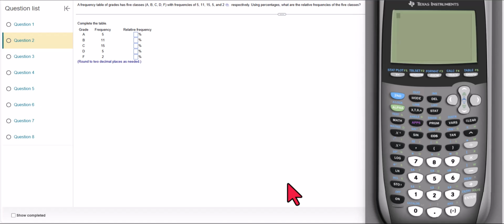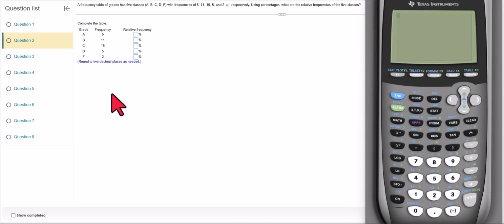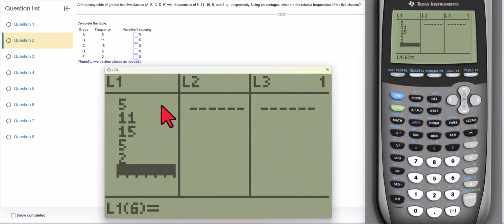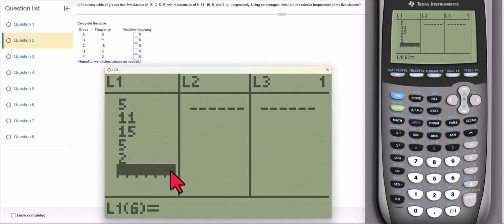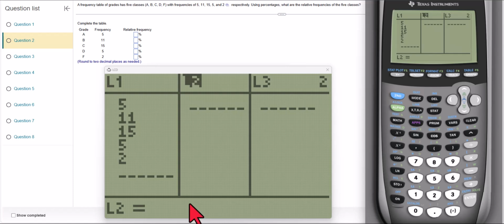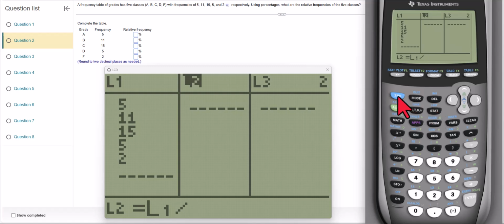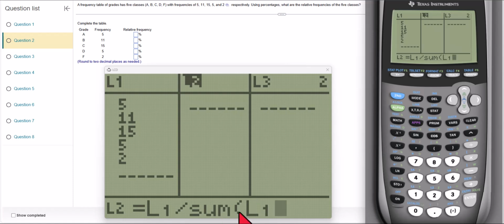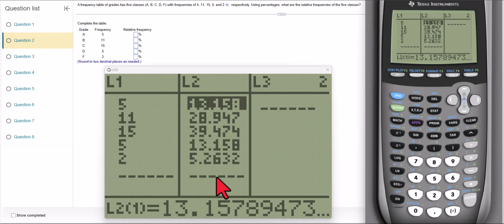Create a Relative Frequency Distribution